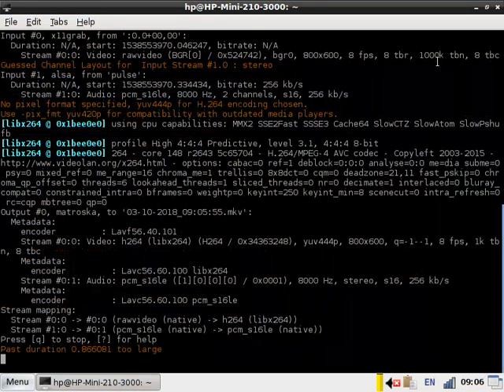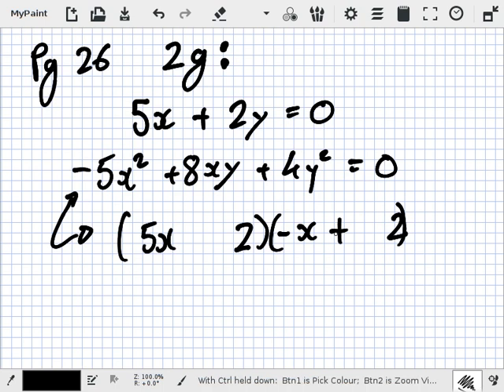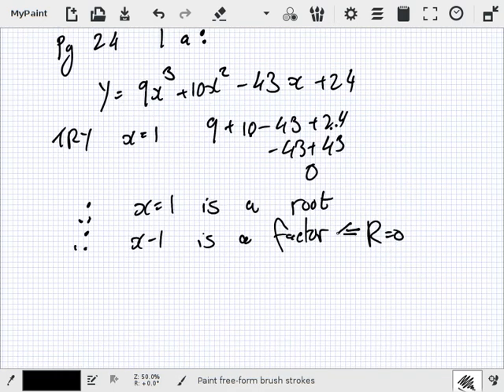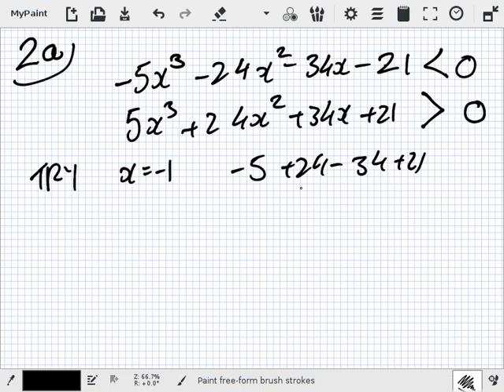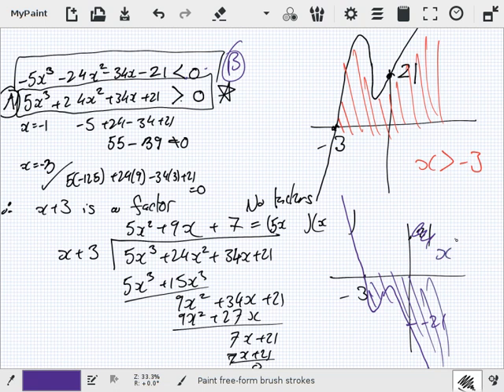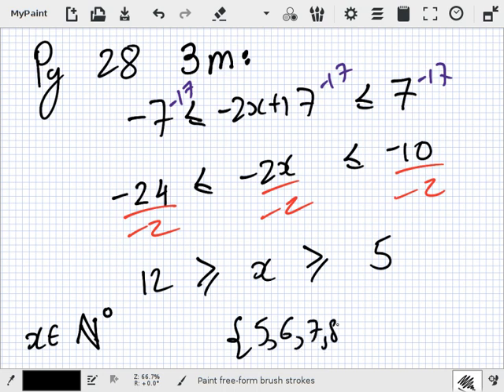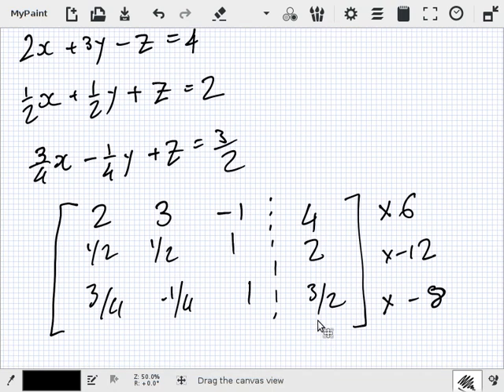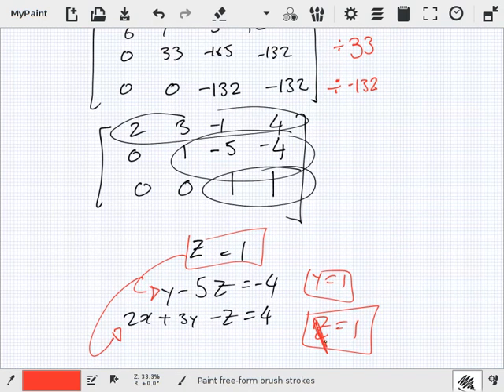Maths for Science | 1819 Intake 1 | Tutorial | Up to and including Linear & Quadratic Inequalities